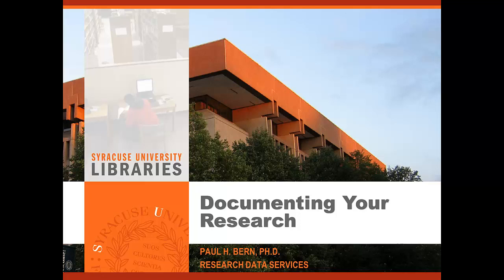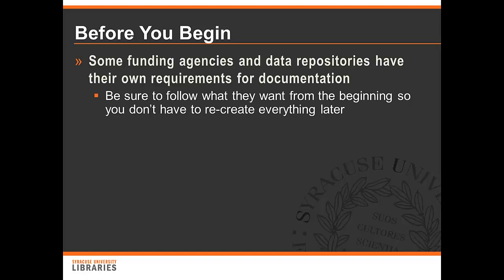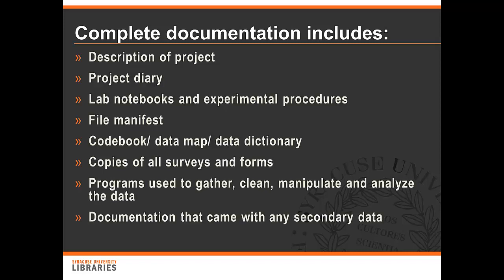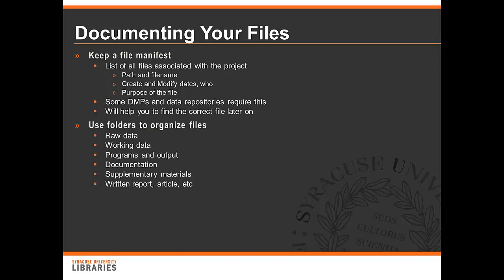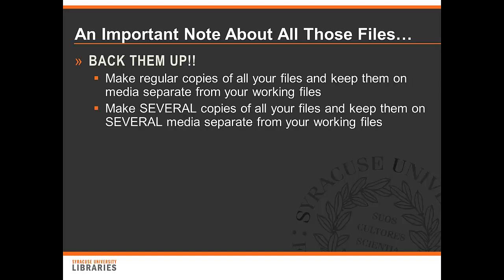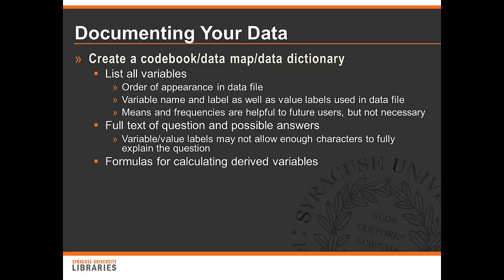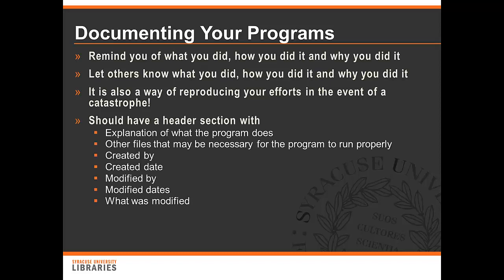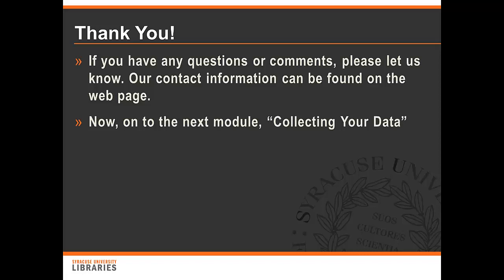Documenting Your Research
In this module, we discuss what you need to do to properly document your research.